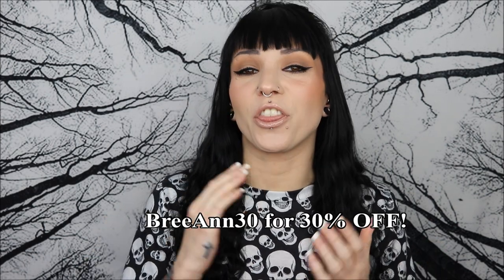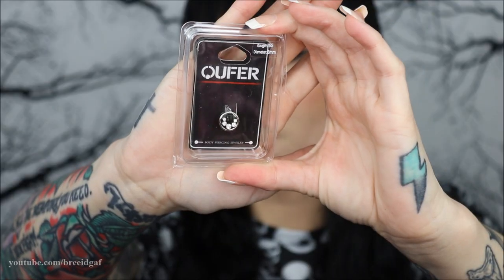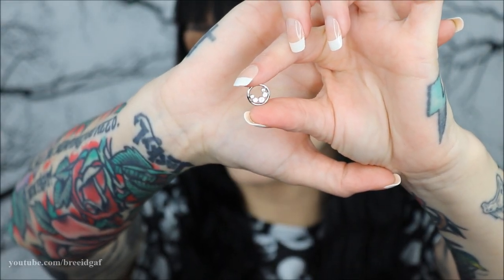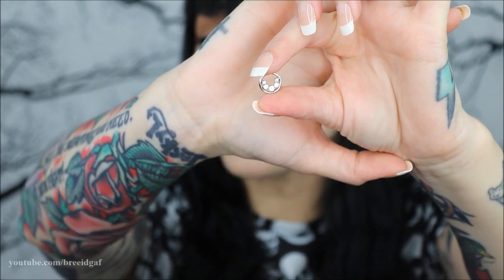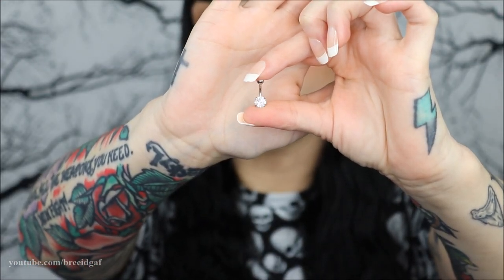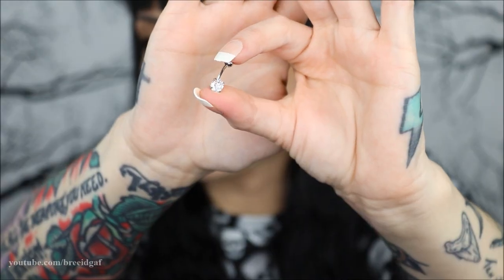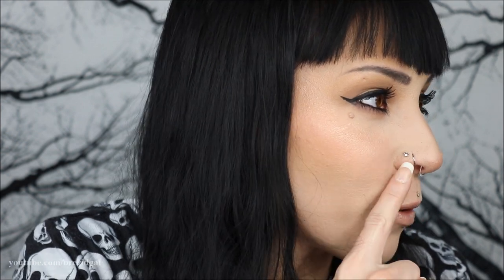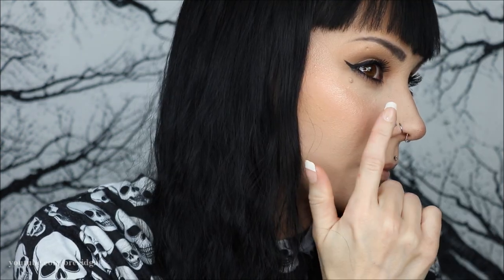HUGE Oufer Body Jewelry HAUL!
★★OUFER BODY JEWELRY★★

JEWERLY SHOWN IN ORDER!
1. Triangle Septum Ring:
2. Gemmed Segment Hoop
3. Elegant Flat Back Earring
4. 10 Piece Belly Button Ring Set
5. Curved Gemmed Barbell (Can be used for many different piercings)
6. Crystal Post Cartilage Earring
7. Paw Print Nose Stud
8. Crystal Segment Septum Ring
9. Curved Vine Cartilage Earring
10. 6mm Segment Rings
11. Curved Cluster Gem Flatback Earring
12. 8mm Segment Rings
13. Honeycomb Hexagon Cartilage Earring

0:00-1:46 Intro & Coupon Code
1:47-3:15 Triangle Gem Septum Clicker
3:16-4:20 Gem Segment Hoop
4:21-5:30 Elegant Cartilage Earring
5:31-8:26 10 Pack of Belly Rings
8:27-9:15 Belly Ring/Eyebrow Ring
9:16-10:42 Crystal Post Cartilage Earring
10:43-11:42 Paw Print Nose Stud
11:43-12:32 Gem Septum Clicker (Circle)
12:33-15:44 Ear Tour & Haul
15:45-17:09 Conclusion

-BreeAnn xoxo